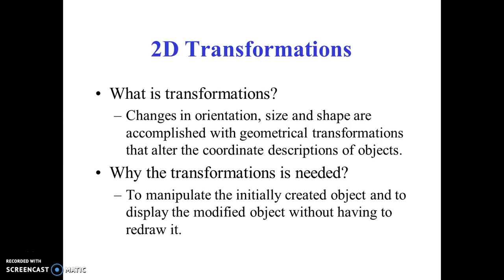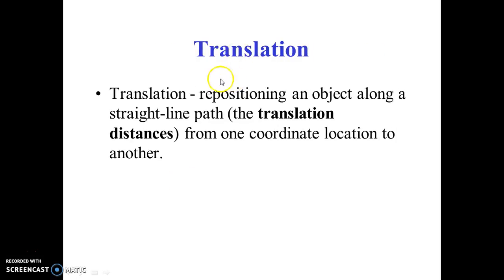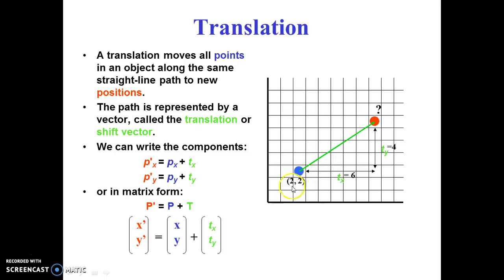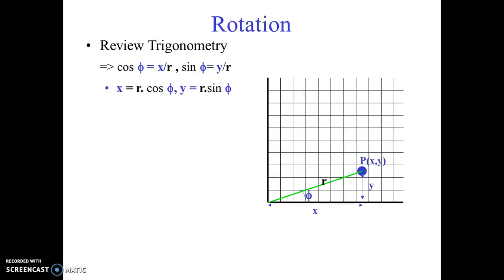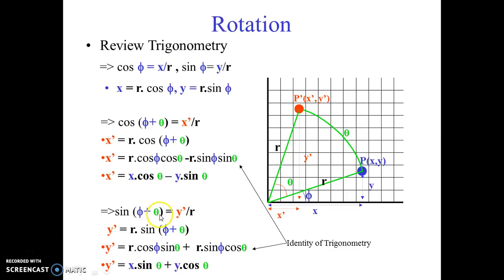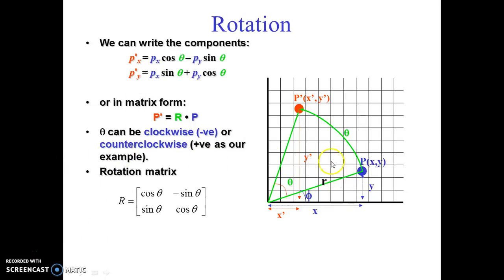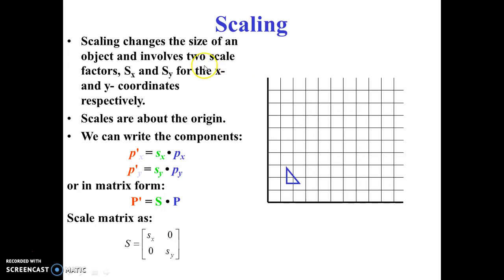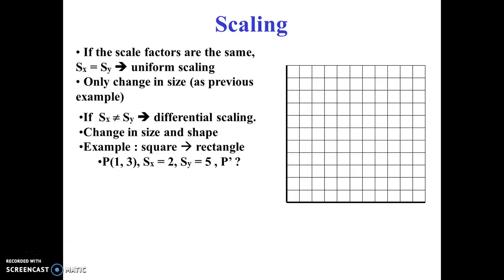Transformation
2D Transformation - trial on screencast-o-matic